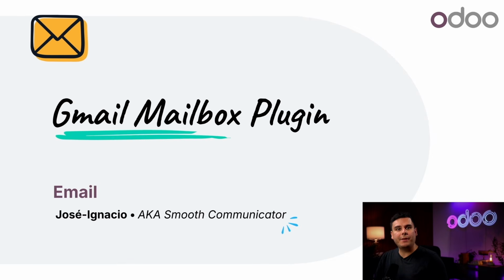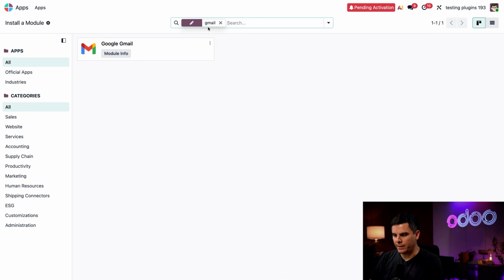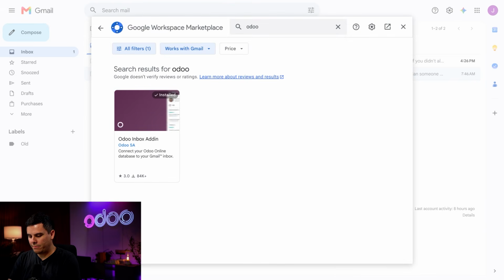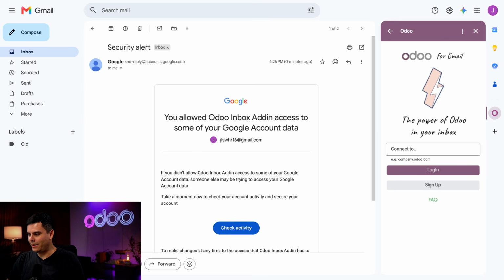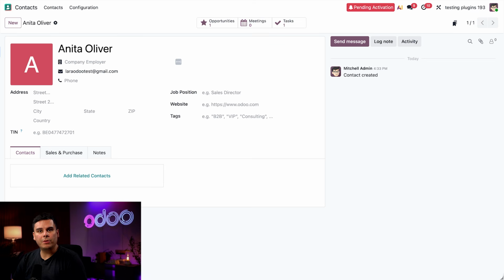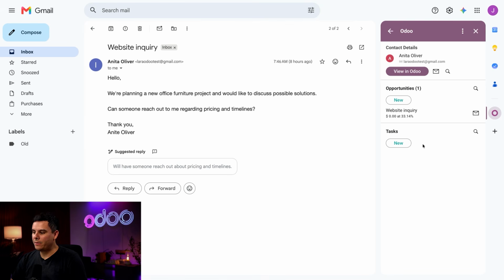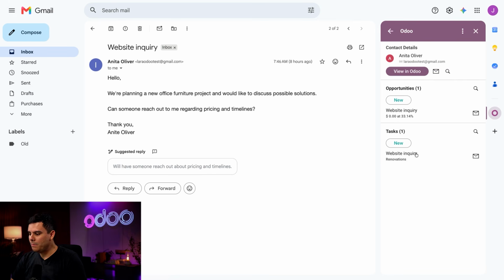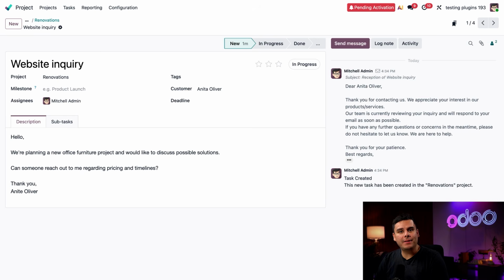Gmail Mailbox Plugin (Odoo 19.2+)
In this video, learn how to connect the Gmail inbox plugin

- [Tutorial label]: [link to youtube tutorial] (add at least THREE individual tutorial links to recommend related tutorials)

**App documentation**
- [Doc label]: [link to specific doc] (add individual doc links as they are relevant to do so)